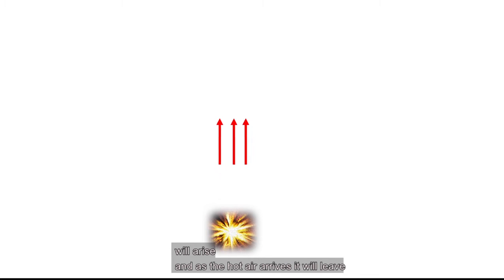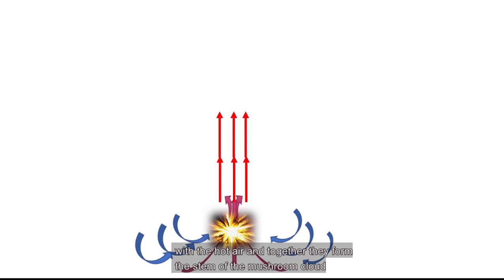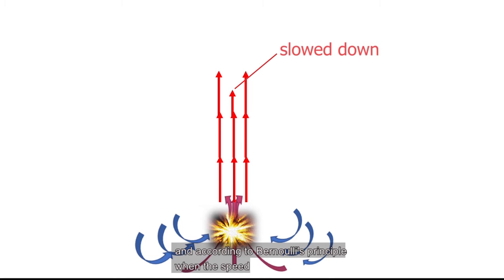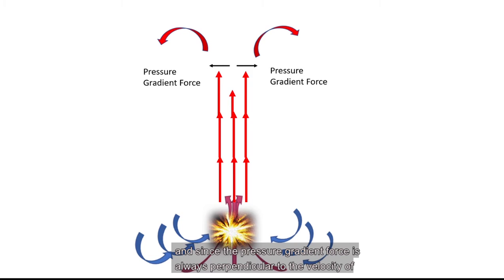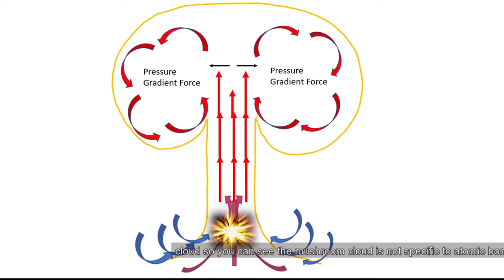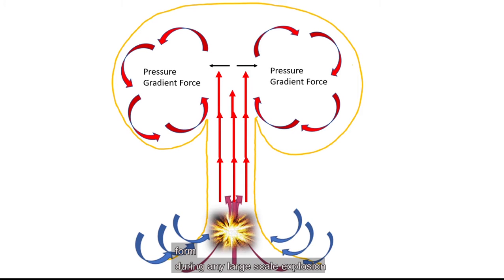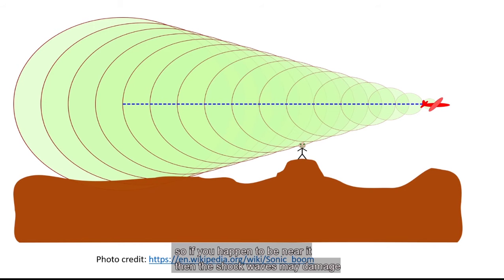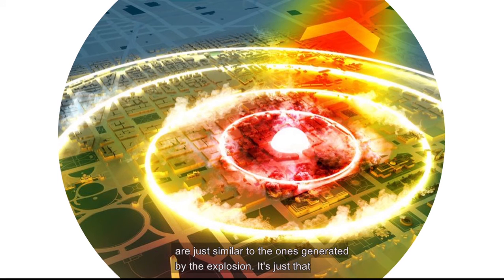Beirut explosion | Analysis on Mushroom cloud, shockwave and survival strategies.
This video analyzed the formation of Mushroom Cloud and Shockwave during Beirut explosion. The underlying physics process is explained using Bernoulli Principle, Vortex Ring dynamics and Doppler Effect. Strategies to increase survival rate are also introduced at the end of the video. However, there is really not much you can do if you are really close to the explosion center, and let’s all pray to God that disaster like this will never ever happen again.
Video Clip Credit